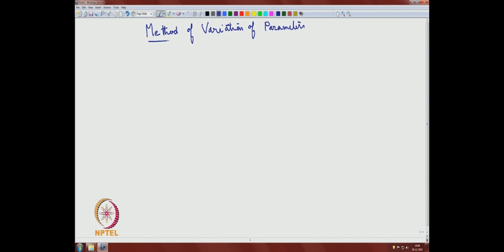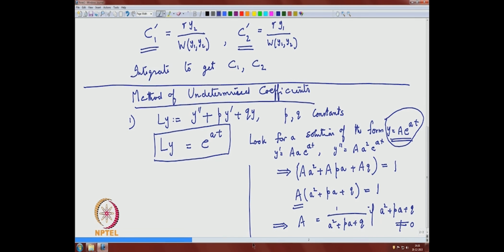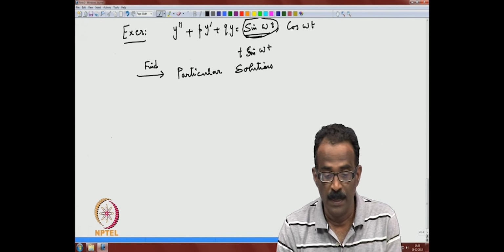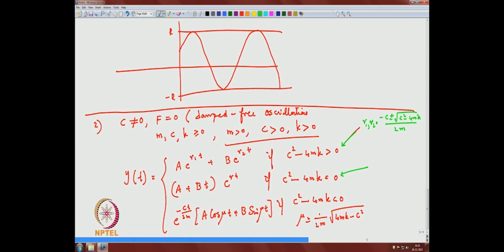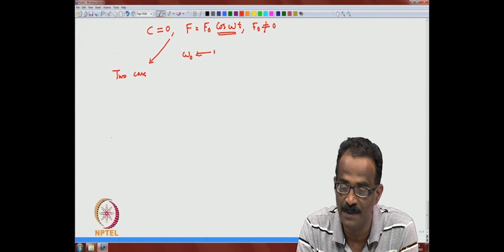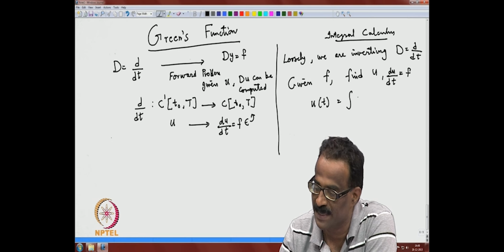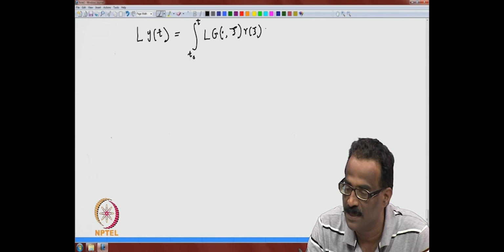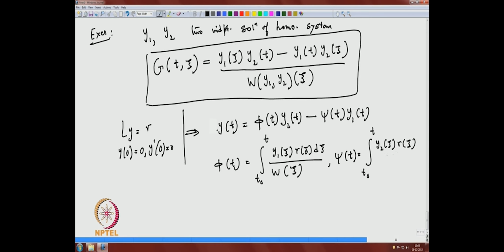Second order linear equations continued 2